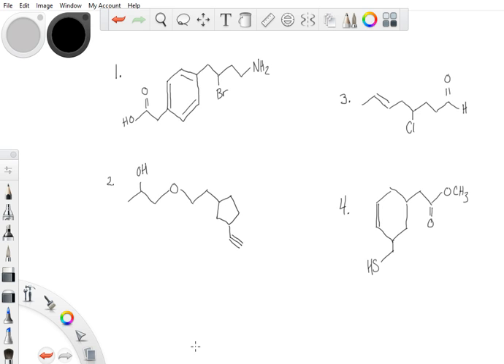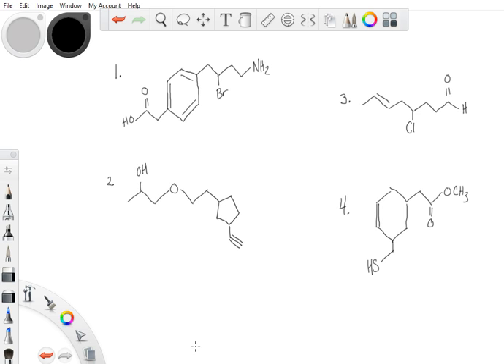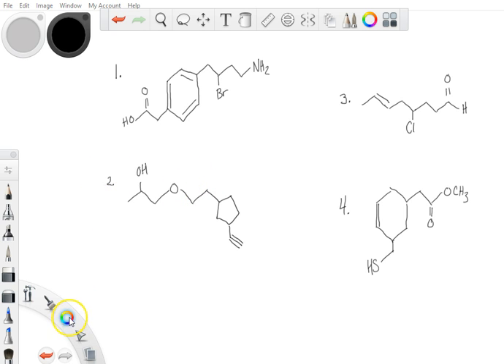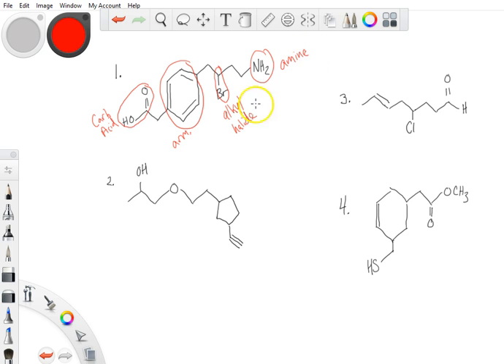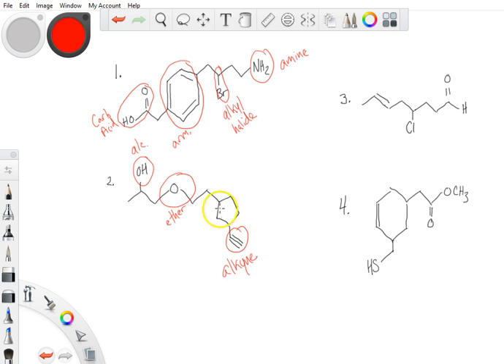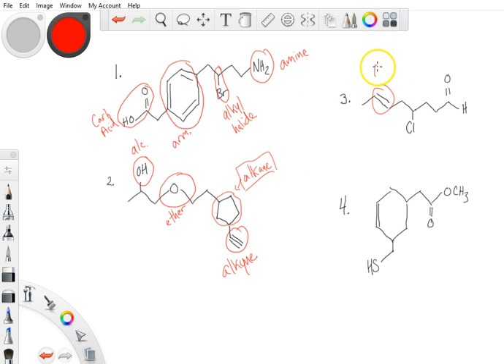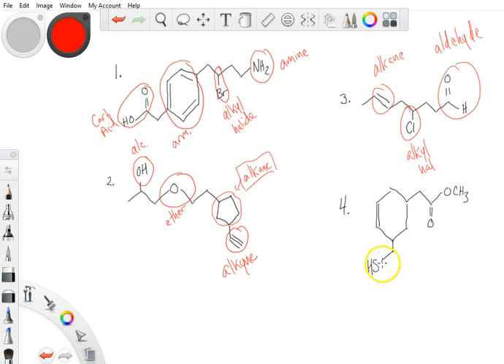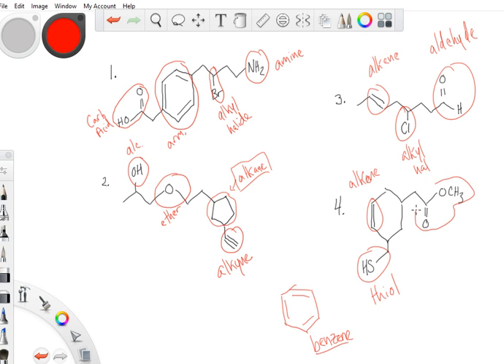Functional Group Practice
This is a practice session in which we identify functional groups in organic compounds.